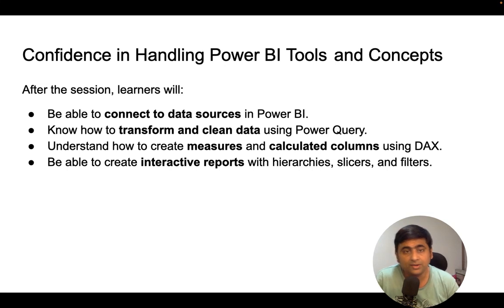DP 700-Microsoft Certified Fabric Engineer Part 4-Confidence in Handling Power BI Tools and Concepts